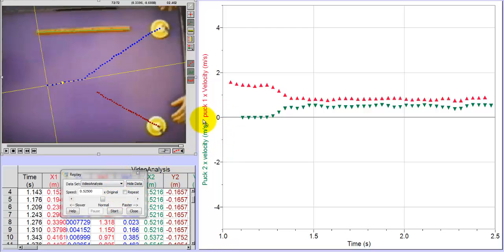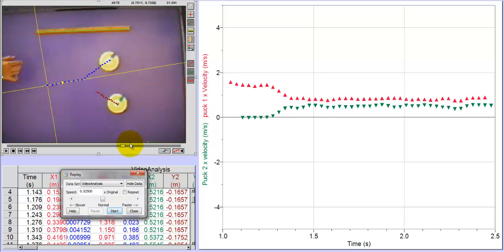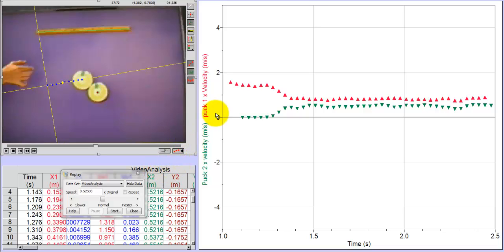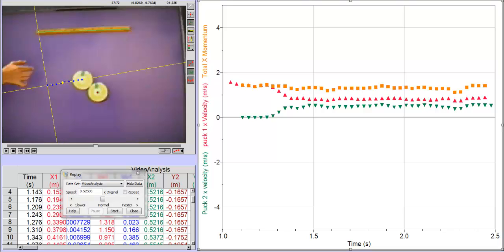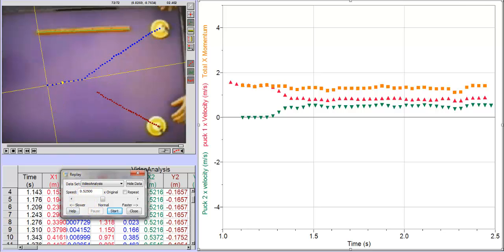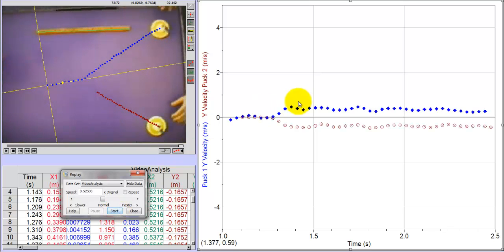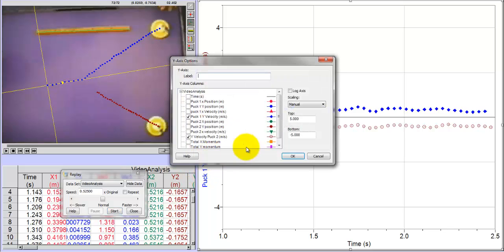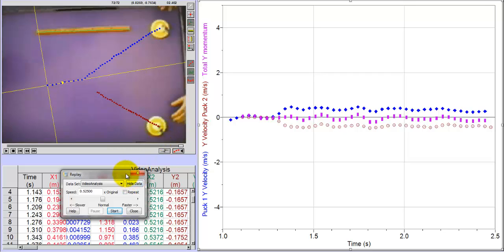10.4 A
Intro to 2-d Collisions